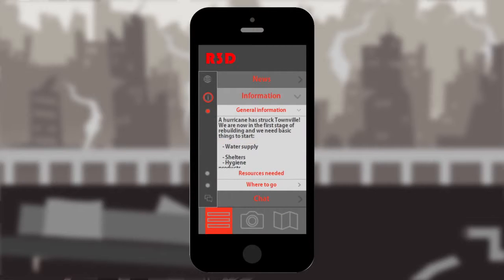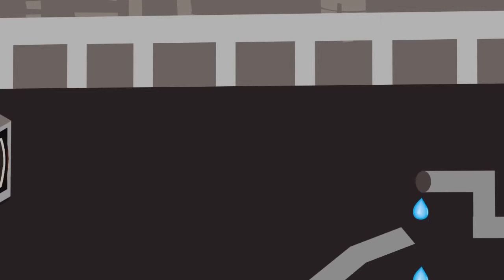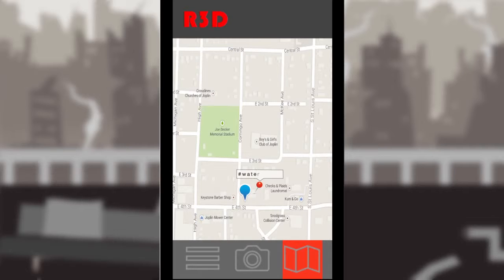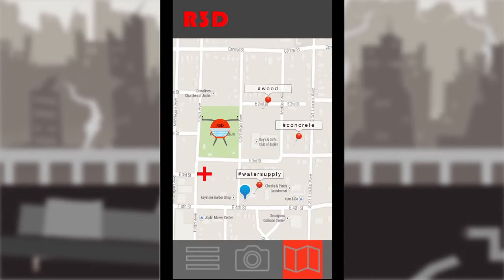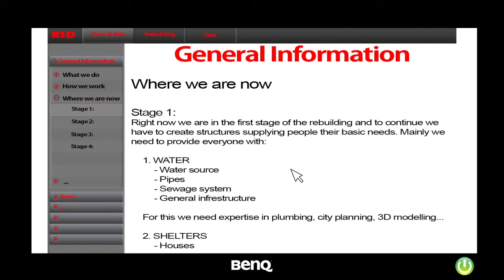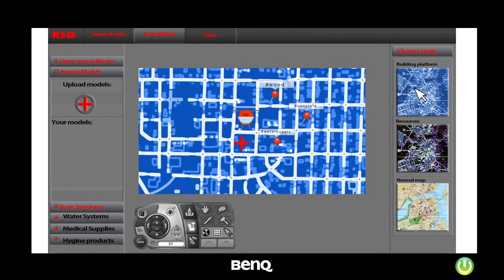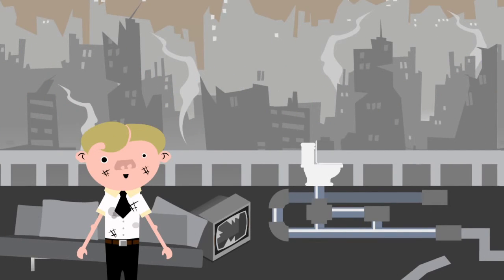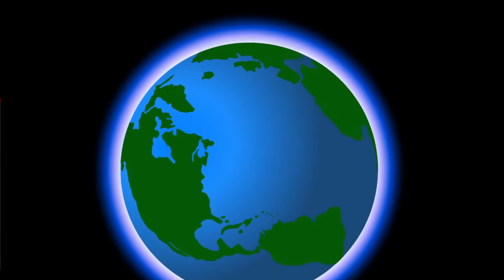R3D - Rescue 3D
The final presentation of our project in the course Future of Media held at KTH.